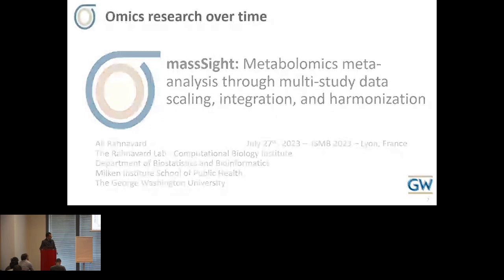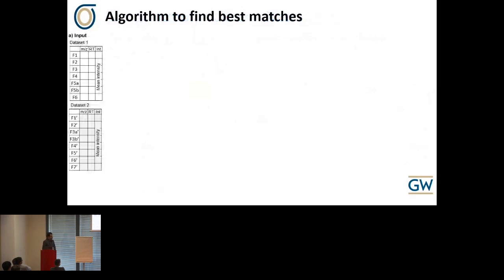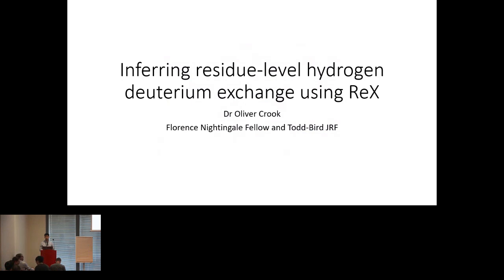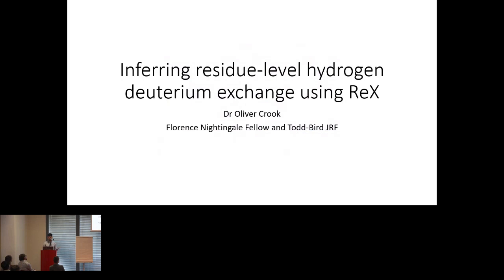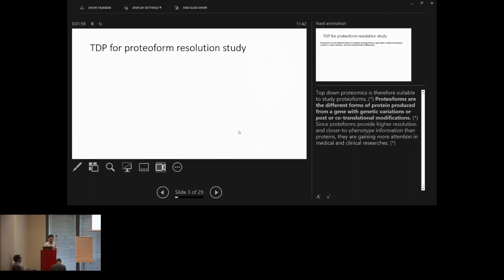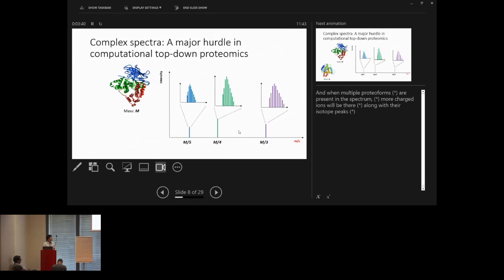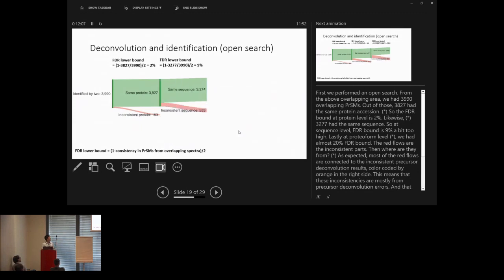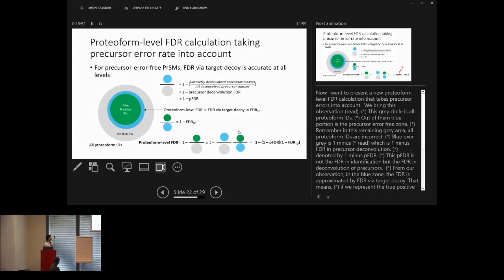massSight: Metabolomics meta-analysis through multi... - Ali Rahnavard - CompMS - ISMB/ECCB 2023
massSight: Metabolomics meta-analysis through multi-study data scaling, integration, and harmonization - Ali Rahnavard - CompMS - ISMB/ECCB 2023